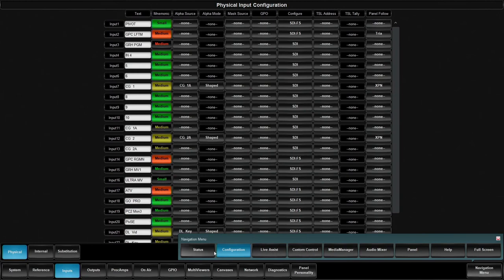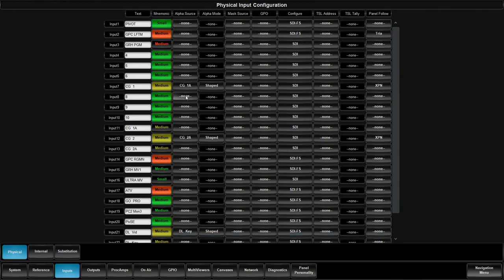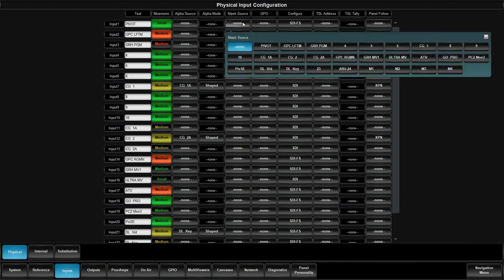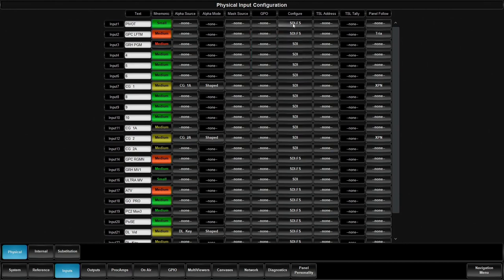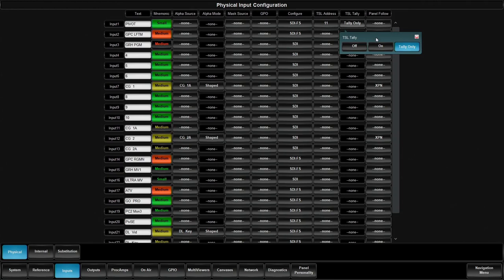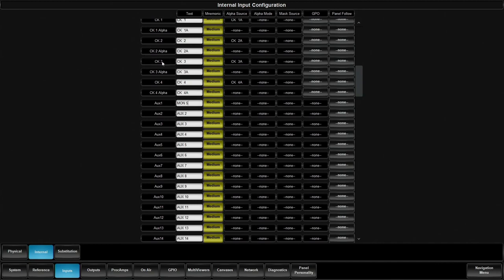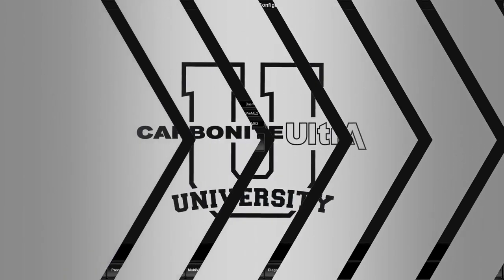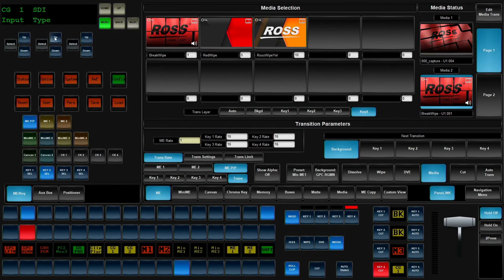07 Carbonite Ultra Input Configuration